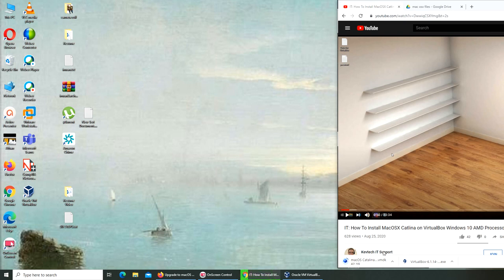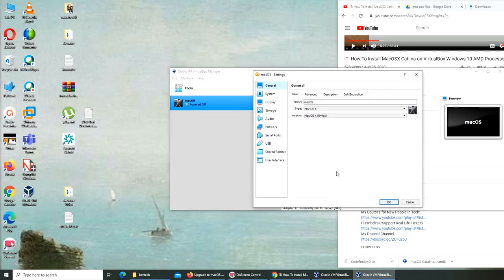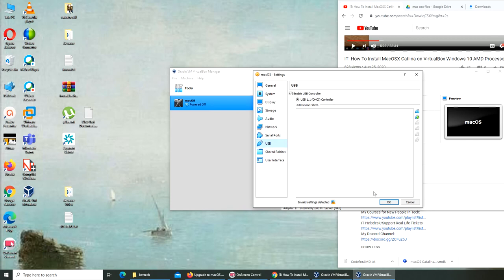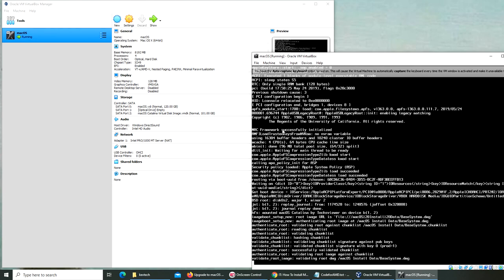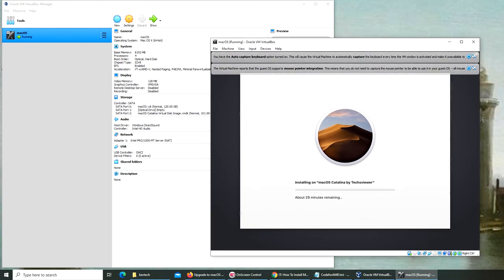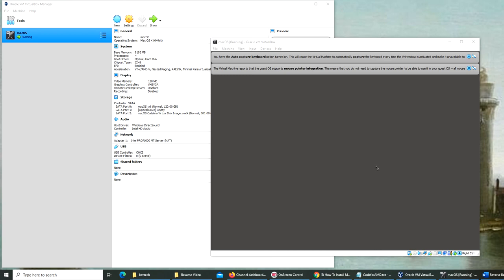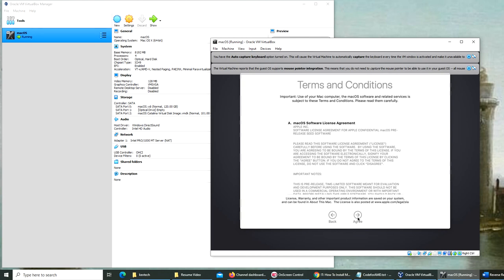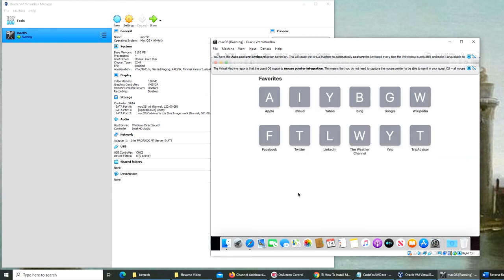How to install macOS Catalina on Virtual Box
so in this video I finally installed mac os on my virtual machine (with ton of help from kevtech)